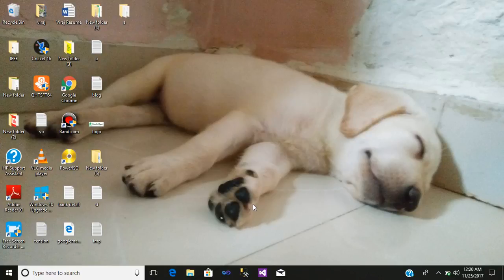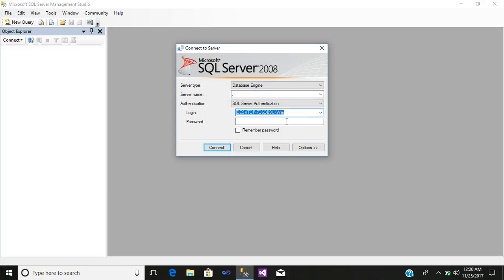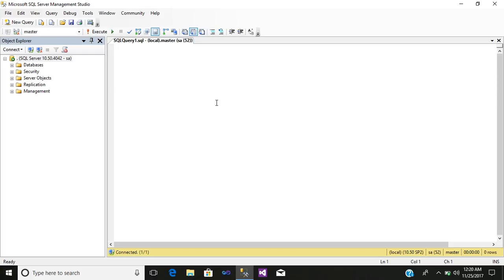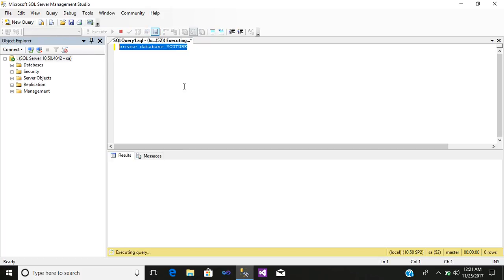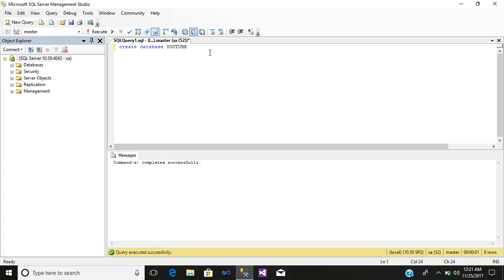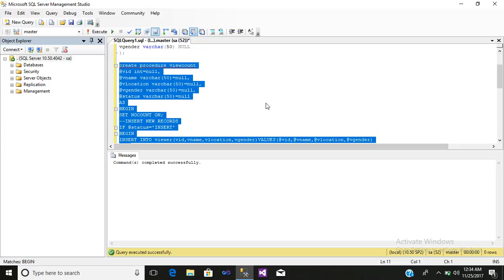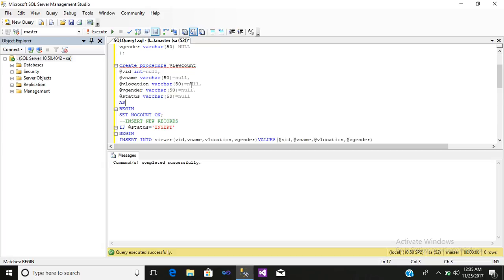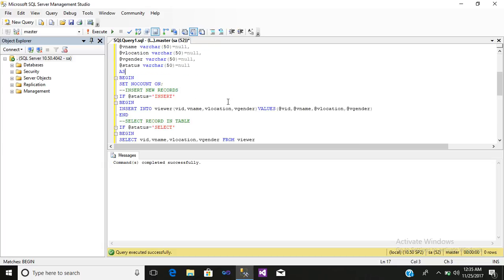HOW TO CREATE STORE PROCEDURE USING DIFFERENT FUNCTIONALITY - INSERT , UPDATE , DELETE AND SELECT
HERE IN THIS SQL Tutorial WE WILL CREATE STORE PROCEDURE USING DIFFERENT FUNCTIONALITY - INSERT , UPDATE , DELETE AND SELECT
STORE PROCEDURE FUNCATIONALITY